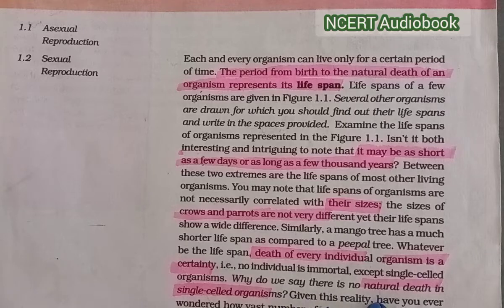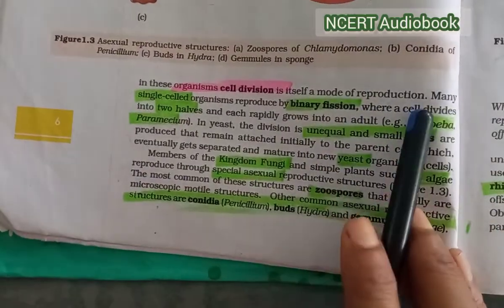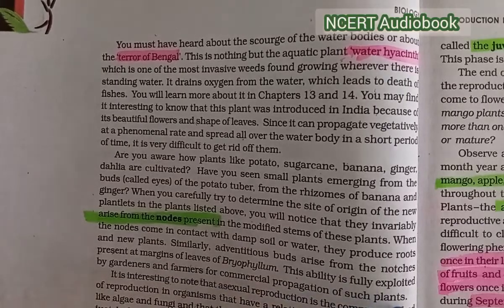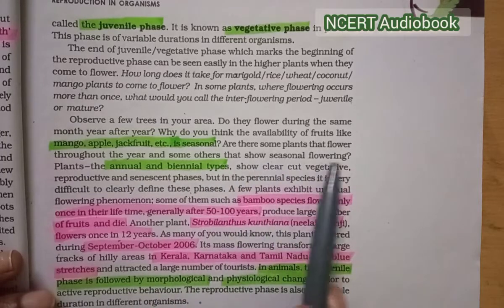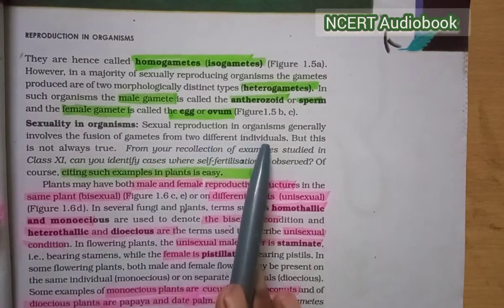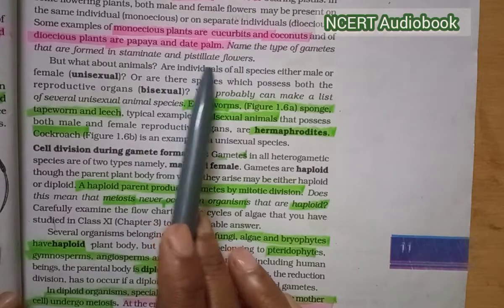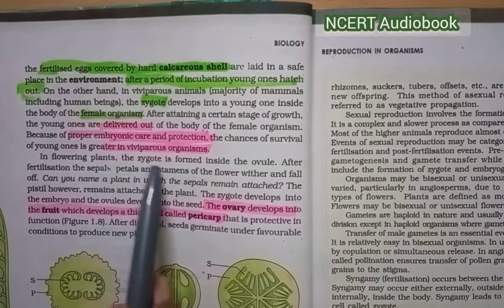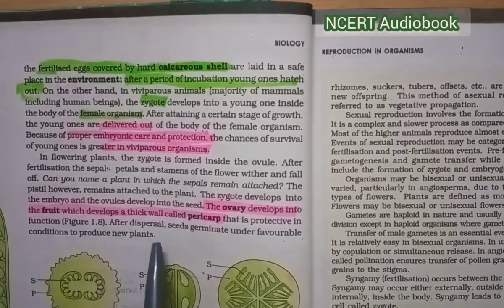NCERT Audiobook | Reproduction in Organisms | Class 12 | one shot reading | # NCERTAudiobook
# NCERTAudiobook
# class 12'
# reproduction in organisms